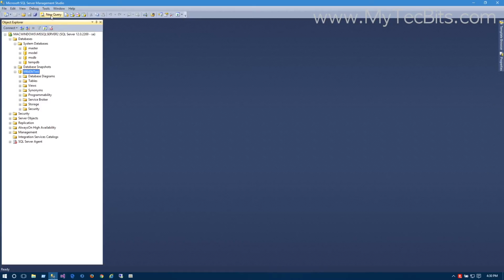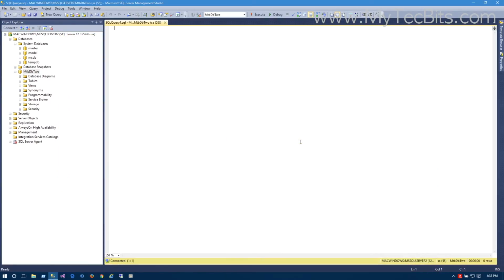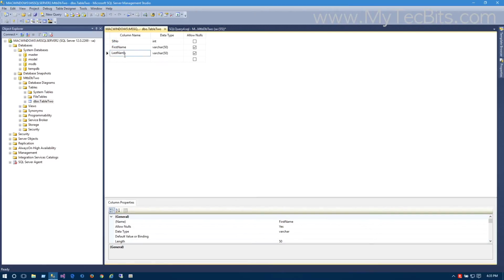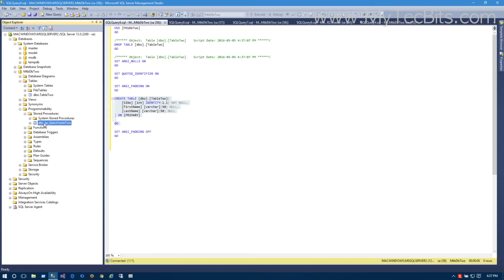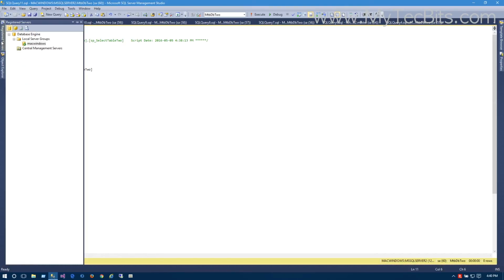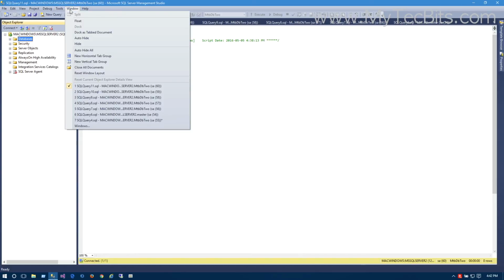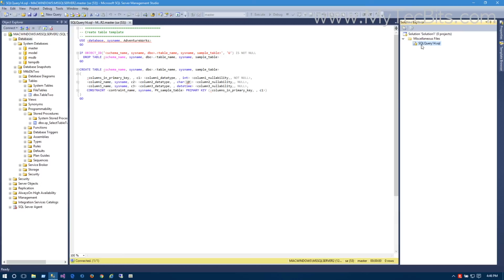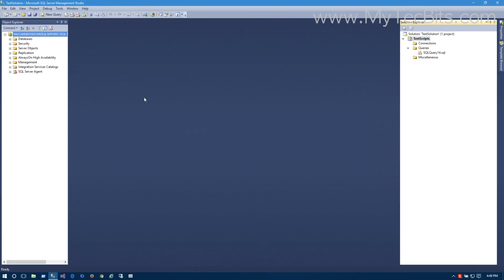SQL Server Management Studio - Part 2 | SQL Server Basics #4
SQL Server Management Studio - Part 2

In part 2 of the SQL Server management Studio video session, we will see about:

1. SQL Query editor Window.
2. Changing Windows Layout.
3. Some editing tools.
4. Registered Servers
5. And about templates, solutions and scripting projects.